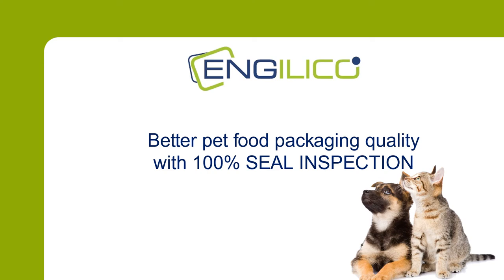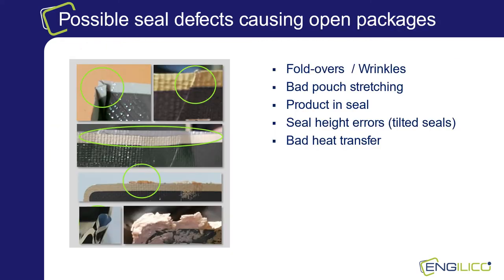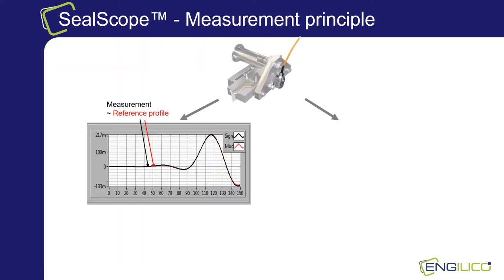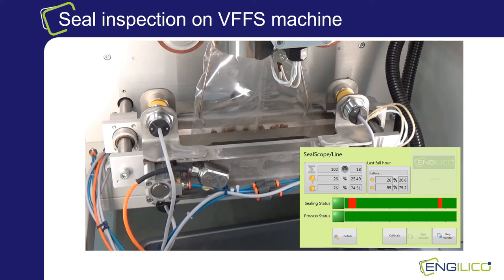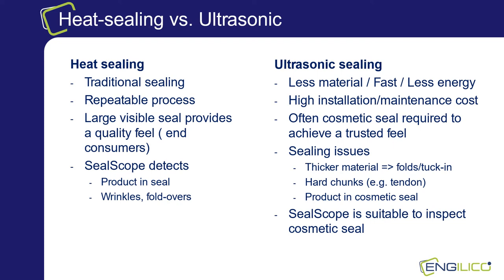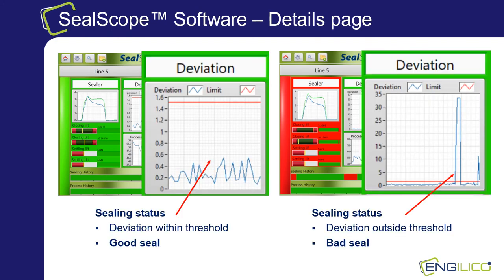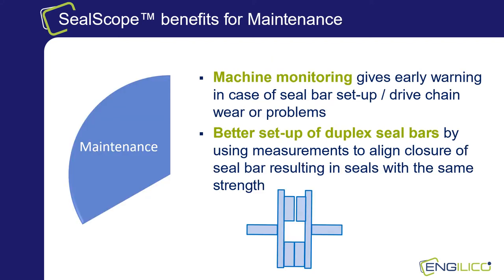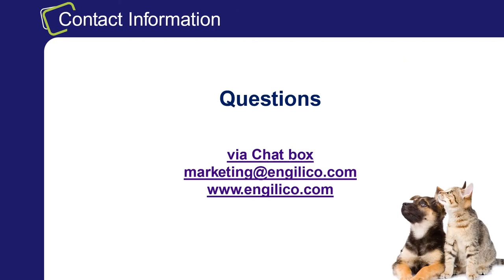Webinar: 100% SEAL inspection of flexible packages for pet food enabling better packaging quality.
Engilico Webinar: 100% SEAL inspection of flexible packages for pet food enabling better packaging quality & productivity.